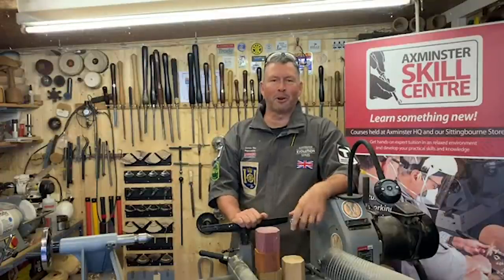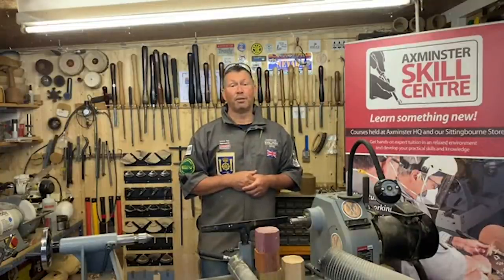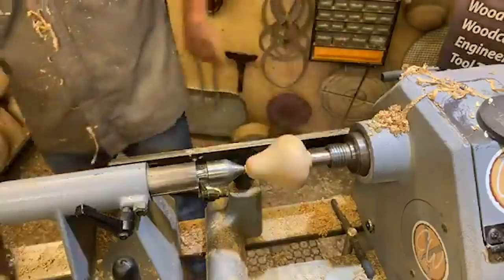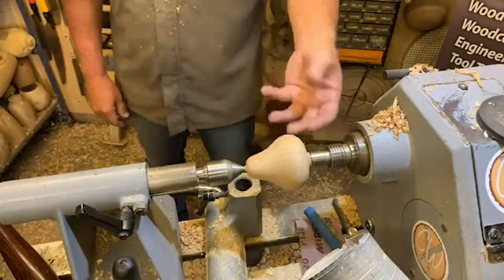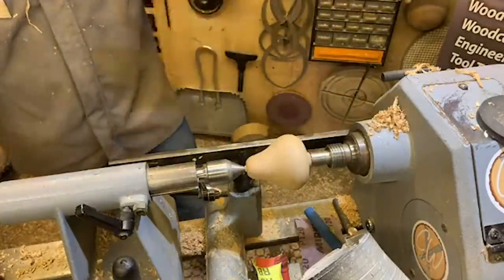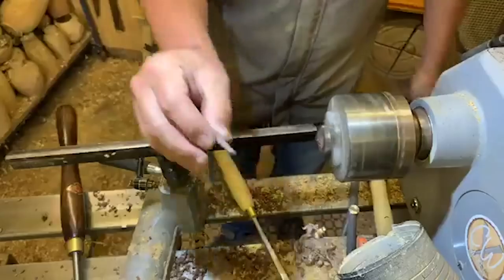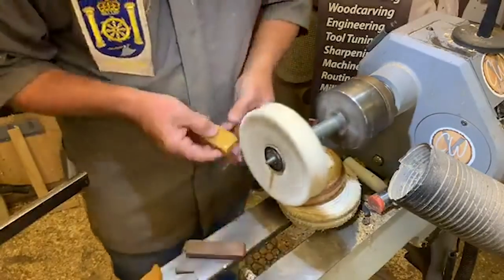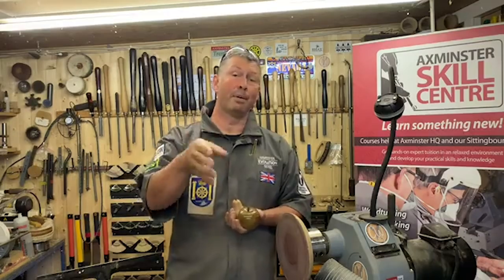SkillCentreAtHome - Live Turning Thursday - Wooden Fruit and Jam Chucking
Woodturning Tutor, Colwin Way, shows us how to turn wooden fruit using the jam chucking method.